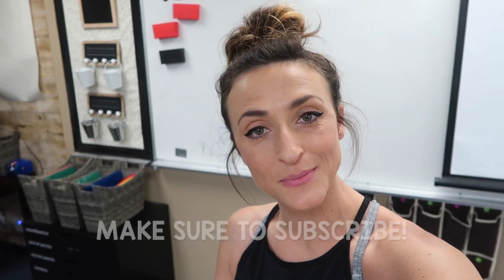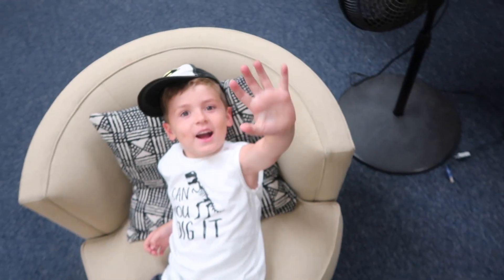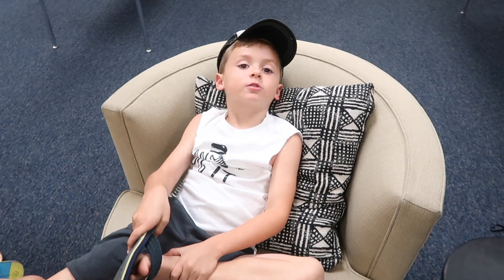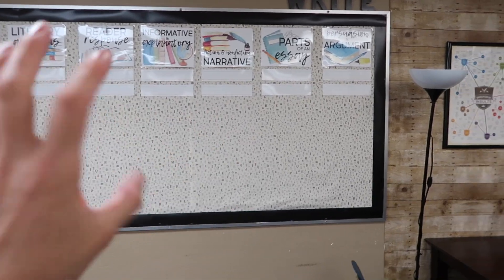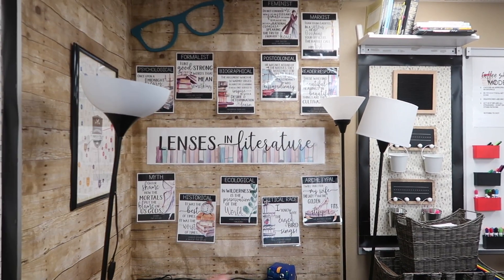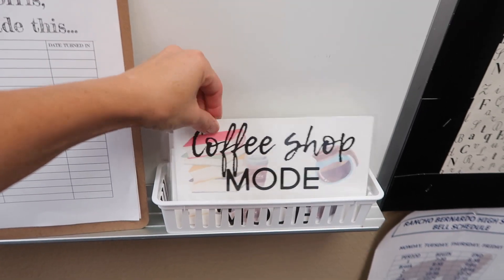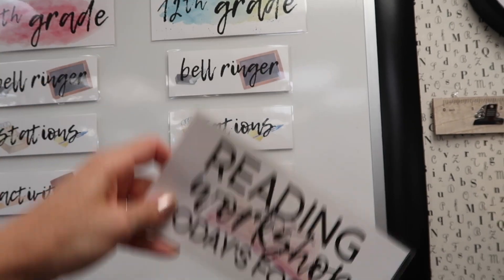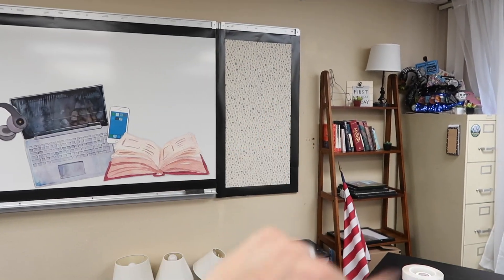DECOR & BULLETIN BOARDS | Classroom Setup Part 5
I'm back in my room and bulletin boards are going up!  Take a look to see how the posters I made last week fit in the room!

Want free stuff and to hang out with me (virtually) every month or so?